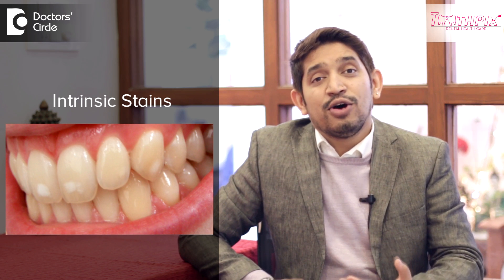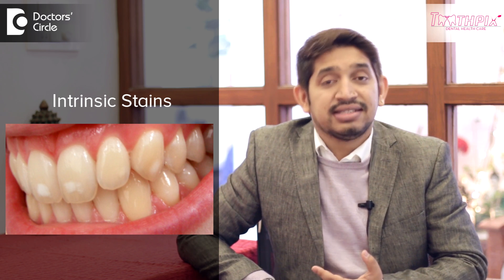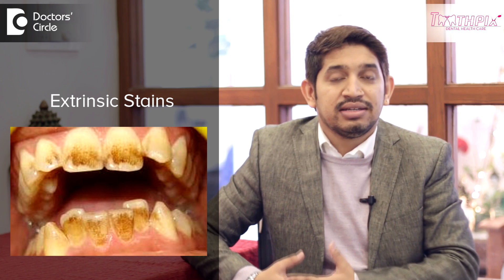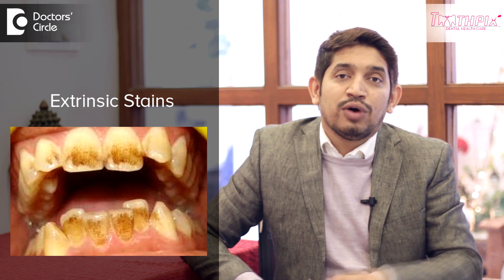What causes stains on teeth in non smokers? - Dr. Aniruddha KB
Stains inside the mouth can be caused  due to couple of reasons. It can be intrinsic stains or it can be extrinsic stains. There are two kinds of stains, one form within the tooth, one form the external source. So what happens in a non-smoker is probably more important for people to know, because when we talk about the smokers we understand that it is the smoke stains that can be there inside the mouth. If the person is prone to having more of coffee and more of tea, then the stains that are formed  due to the natural dies and these agents  are going to stain the teeth or if you are on certain medications, probably that can also discolour your teeth or for  example in some people, they have  intrinsic stains, that is during the formation of the tooth, if the patient  iust subjected to an antibiotic or a certain medication then there can be a certain stain without smoking or without  any agent at all so the patient  may be wondering  why he has stains in the teeth although he is  brushing twice daily, he is flossing and he is maintaining, but still he has stains inside the teeth. Or if you are having iron supplements syrups, it can also stain your teeth, but these things can be avoided by rinsing after drinking cup of tea or coffee. Other  cases if the patient  has got esthetic  filings  like composite fillings, the composite fillings can also be stained  due to colouring food  agents like kababs, coloured foods or candy which is coloured  with artificial colouring agents especially in patients  who consider stains to be formed  only because of  smoking so stains can be formed even without smoking, but with smoking it is smoke stains and the one without smoking, it is because of multiple reasons.